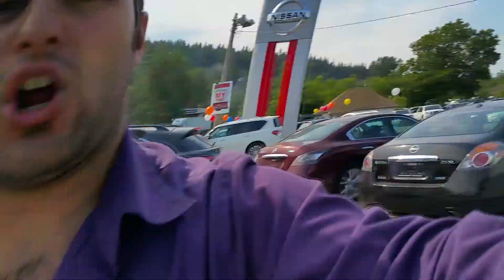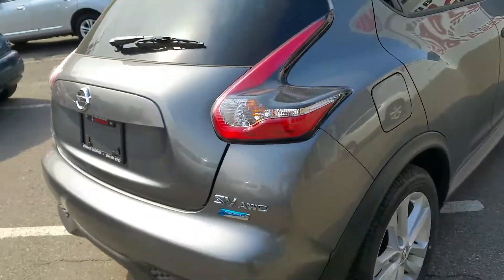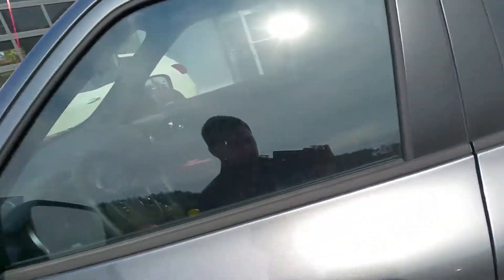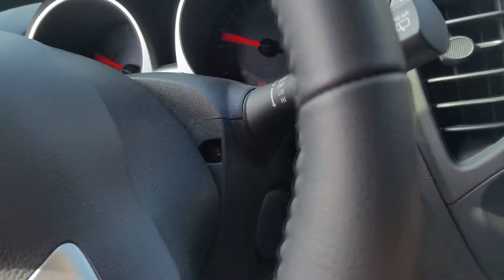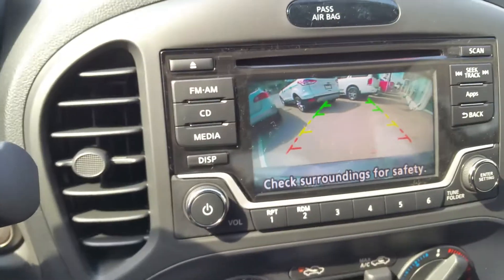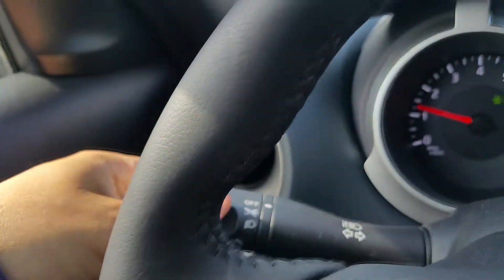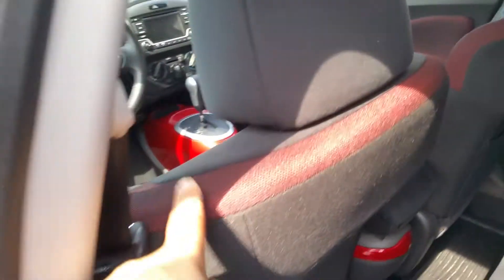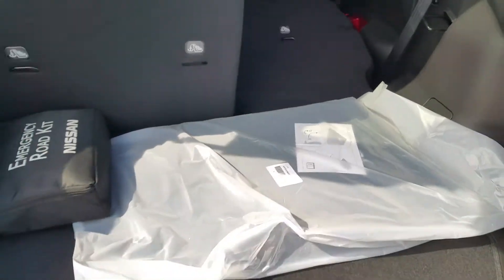Dawn's 2015 Nissan Juke SV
SV Gun metallic juke with spoiler. AWD and Back-up camera